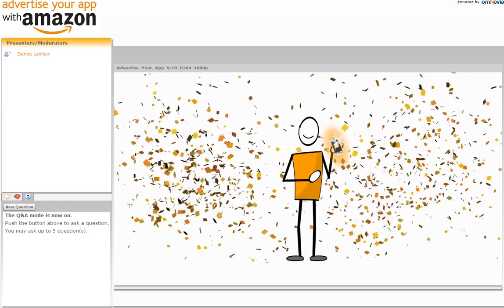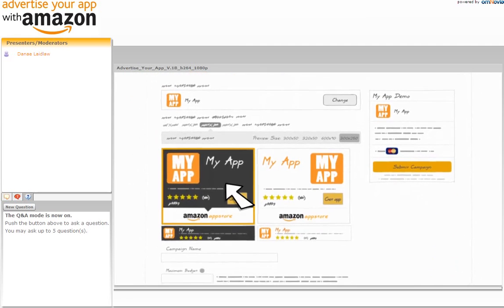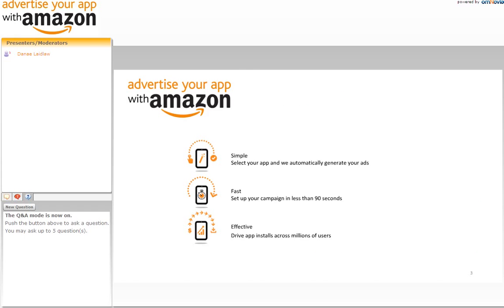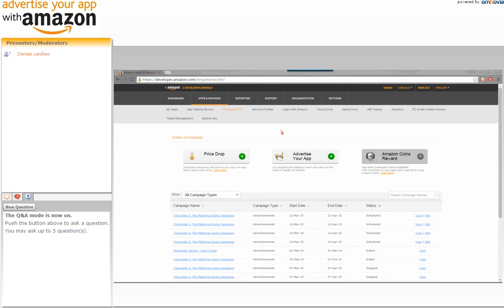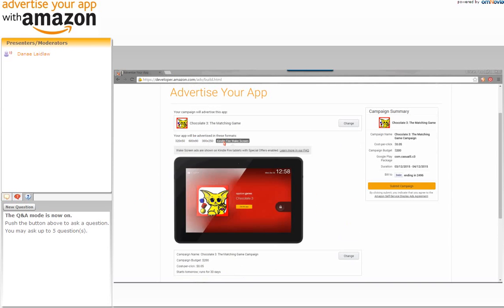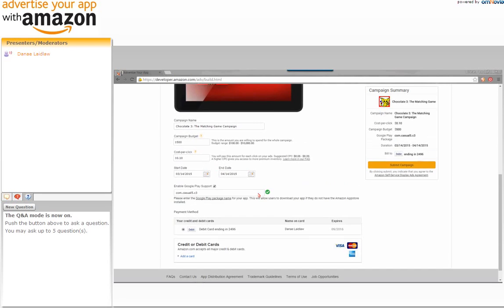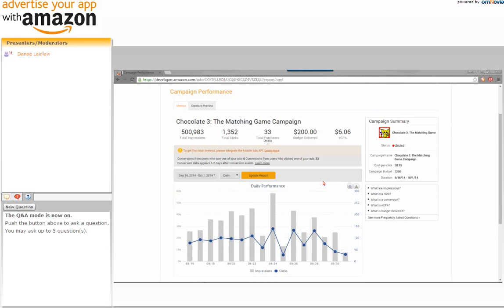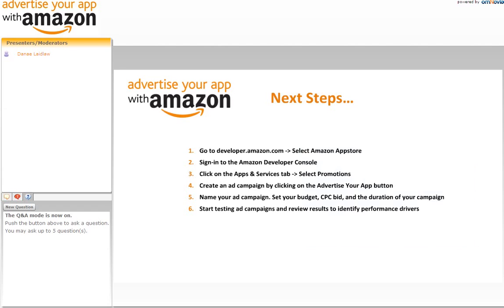Advertise Your App with Amazon: Getting Started Webinar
Watch this webinar to learn about the Amazon Advertise Your App program and how to get started.